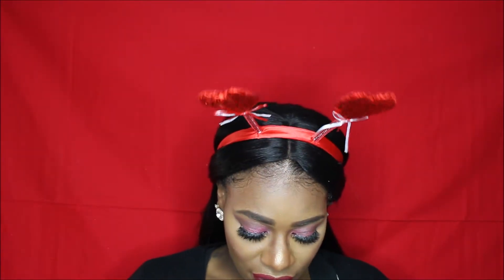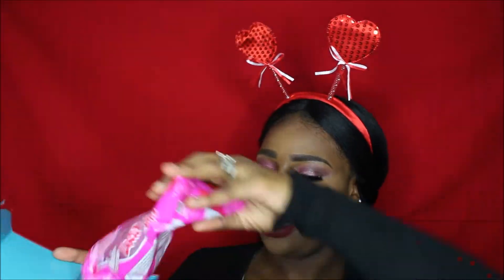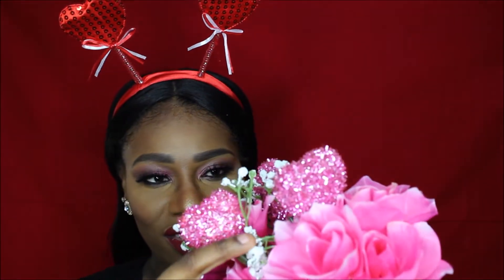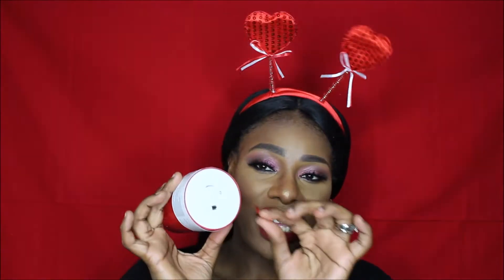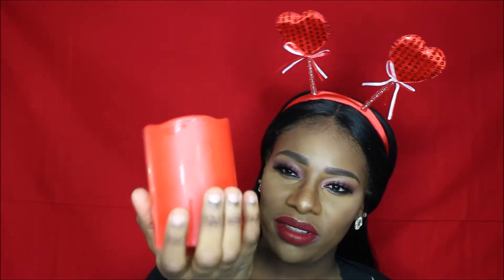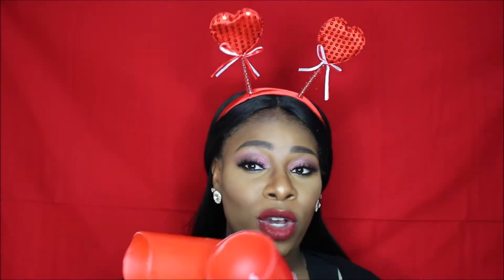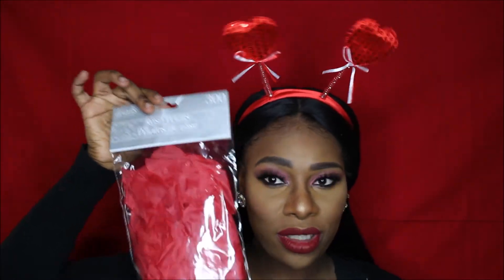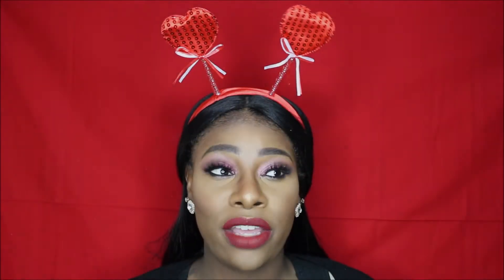CUTE VALENTINES DAY DIYS & DECOR UNDER $5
Hey Angels! So here is my valentines day must haves & Its basically a valentines day diy dollar tree video bc all Items were purchased at the dollar tree. XOXO

💖WELCOME ALICIA'S ANGELS 💖

💖Philadelphia, PA💖